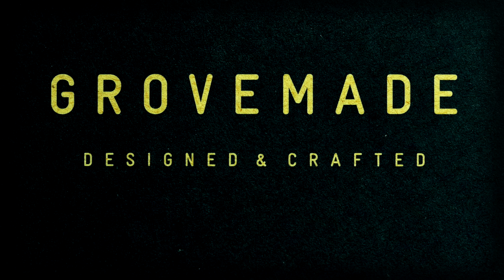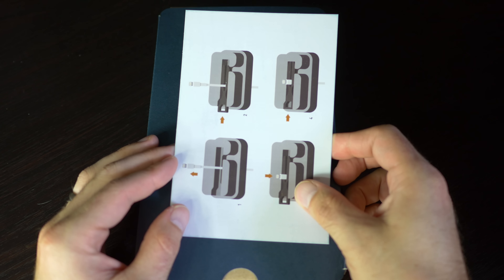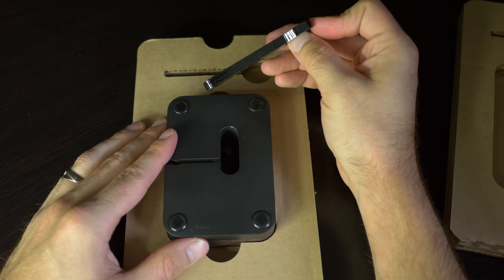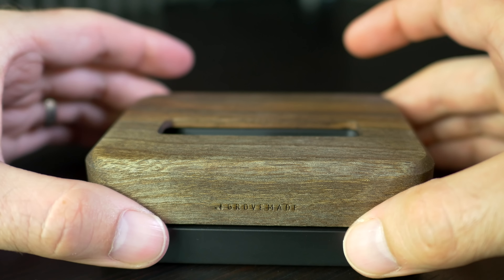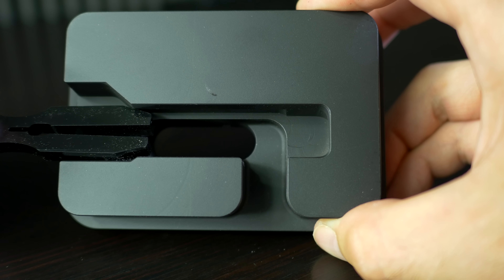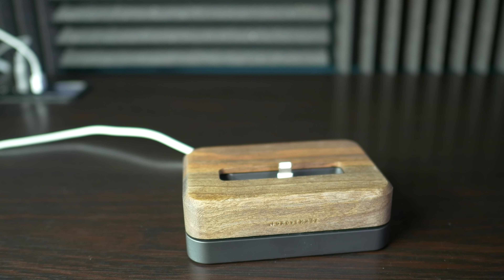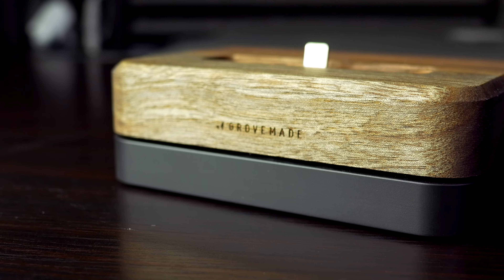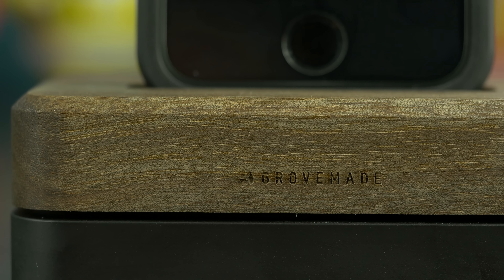The Most Elegant iPod/iPhone Dock I've Ever Seen! GroveMade Dock Review... in 4K!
Grovemade is a company out of Portland, Oregon established in 2009. They specialize in unique, handcrafted Apple accessories and other office items. They are known for their specialty products and excellent craftsmanship.